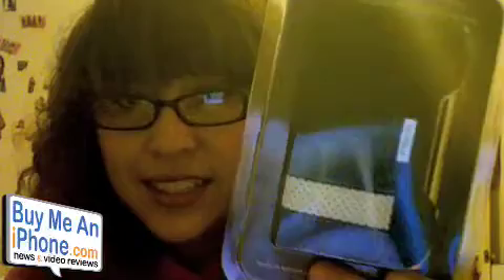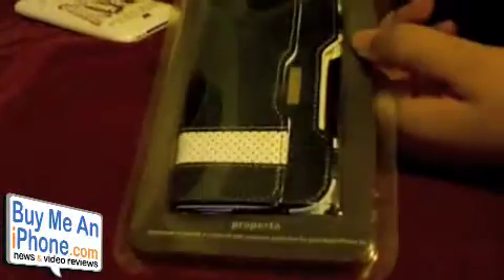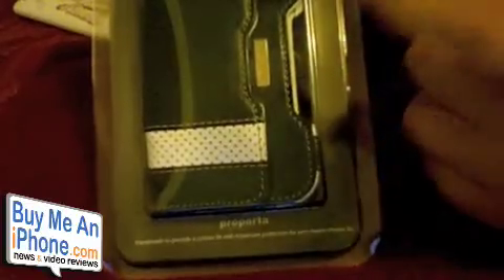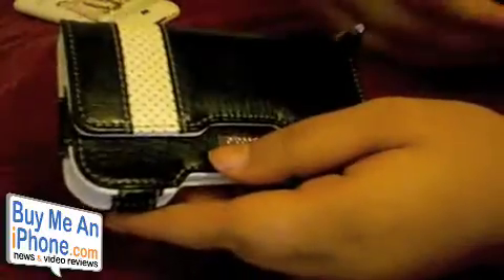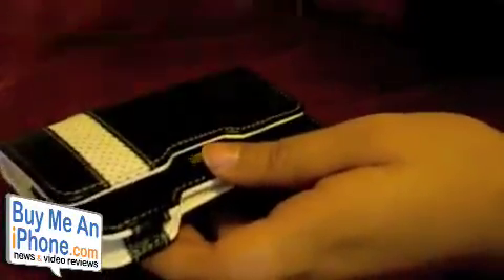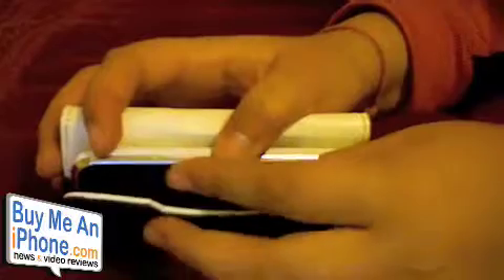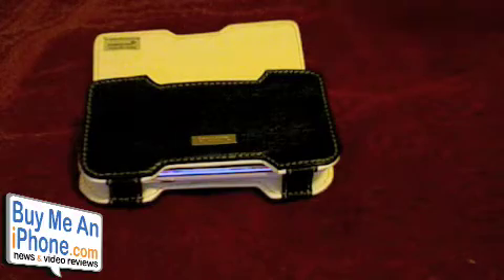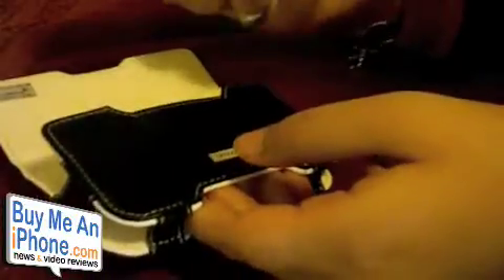perfora case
proporta perfora case... thank you proporta!!!